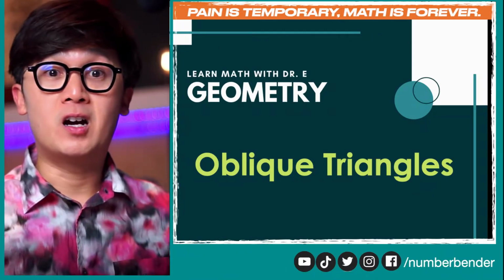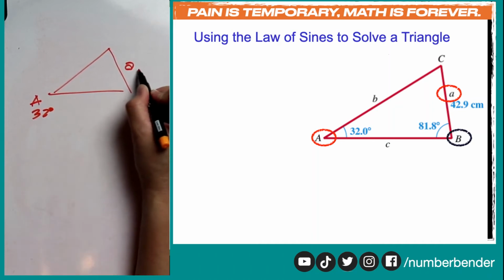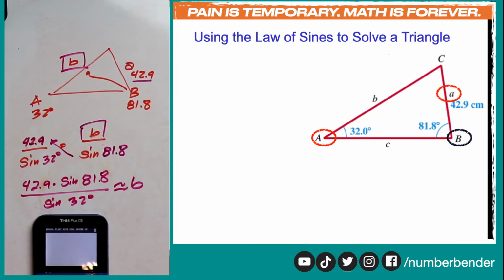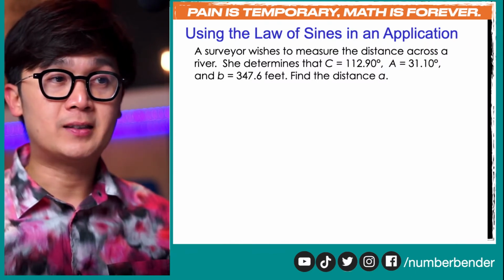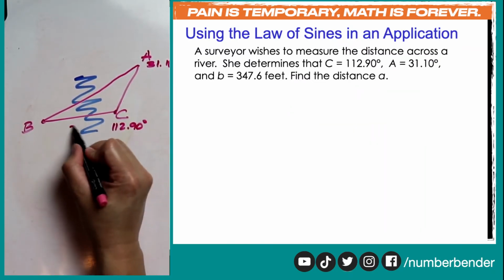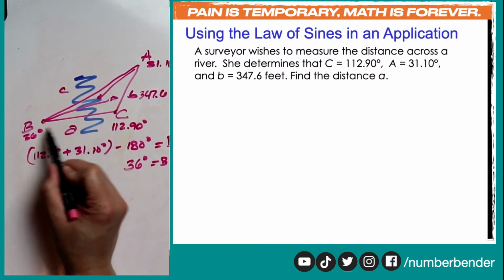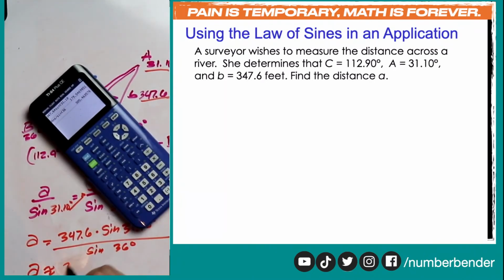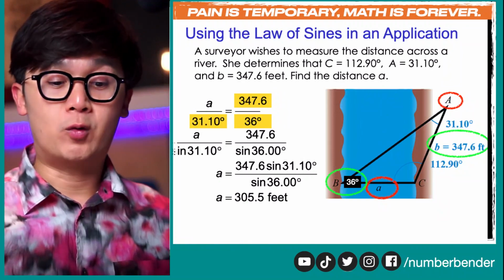SOLVING WORD PROBLEMS OF AN OBLIQUE TRIANGLE USING THE LAW OF SINES | GEOMETRY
We usually use Pythagorean theorem and sohcahtoa when we are solving on problems in triangles, but these methods only work for right triangles.  When we need to solve for the missing angles or sides of an oblique triangle, we can use the Law of Sines or the Law of Cosines.

In this video lesson, we are going to answer problems on oblique triangles using the LAW OF SINES.  formulating the equation to be able to use this technique is important before we can use our technology in finding the missing parts of this triangle.